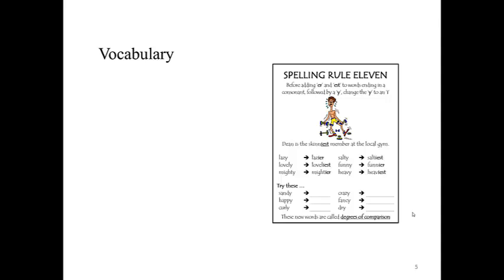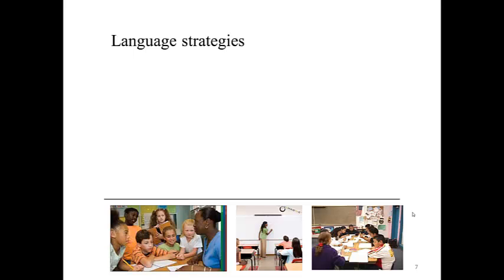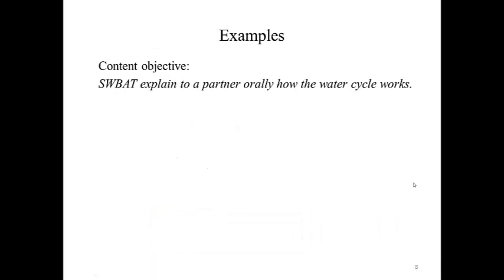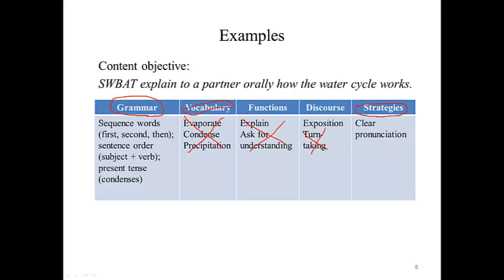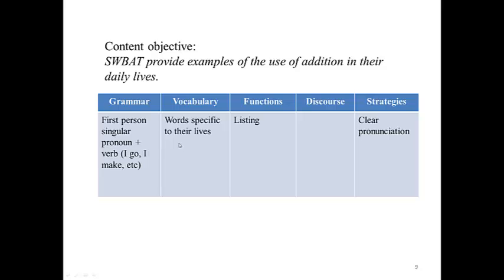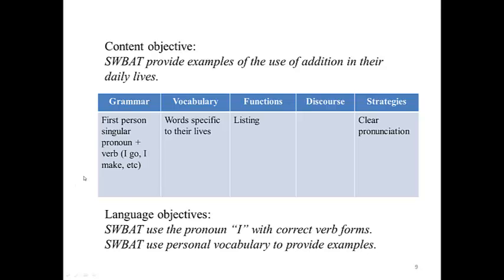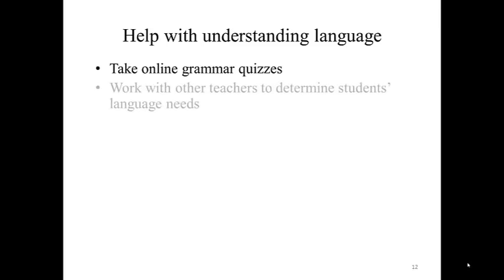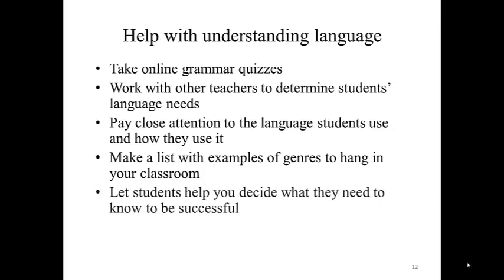LO 3 Understanding the language in language objectives